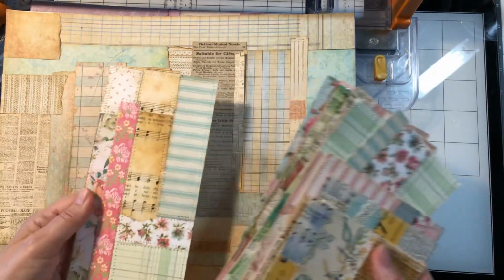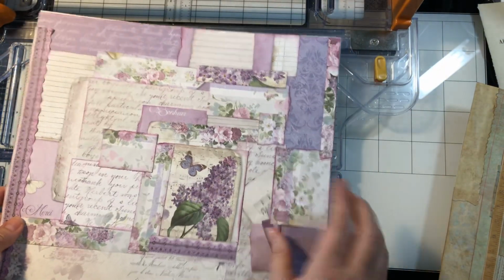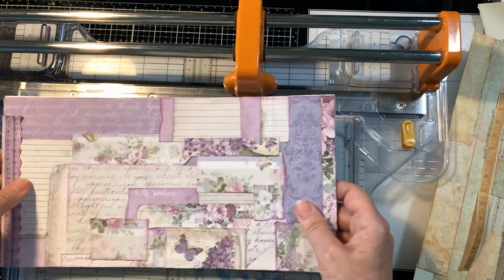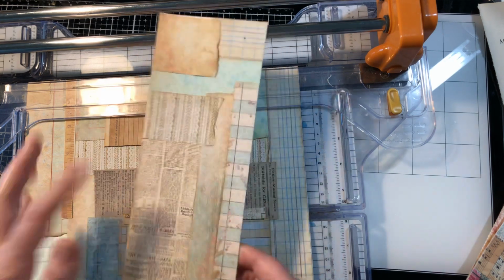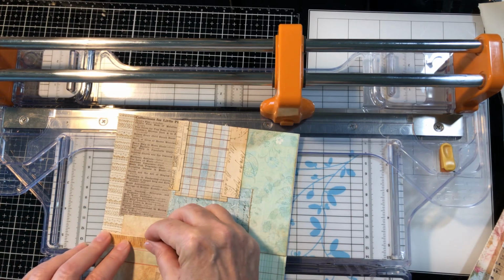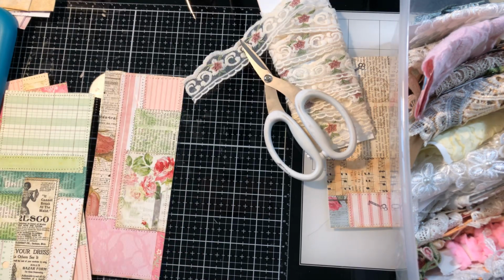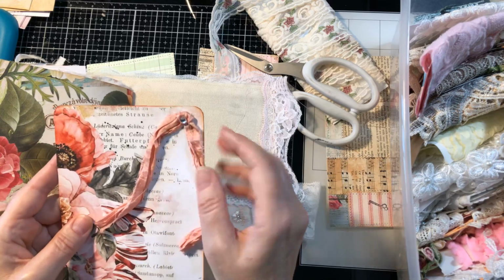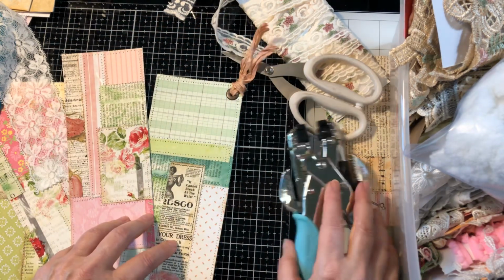Making tags and pockets from your collaged papers.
Process video of cutting down your collaged papers into tags, journal cards
and pockets and ideas to embellish them.